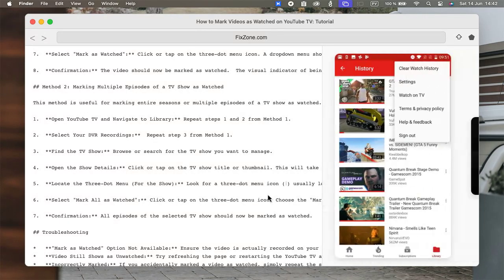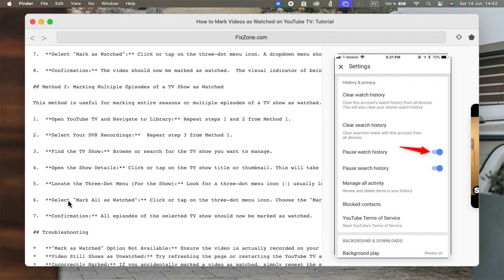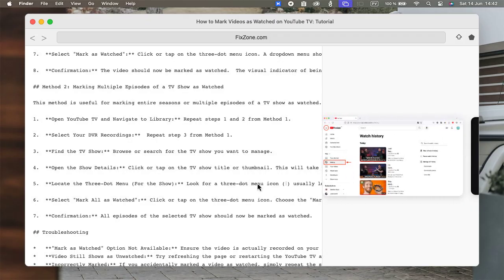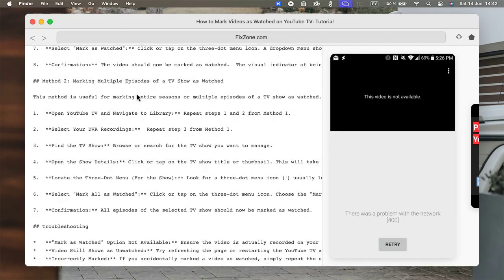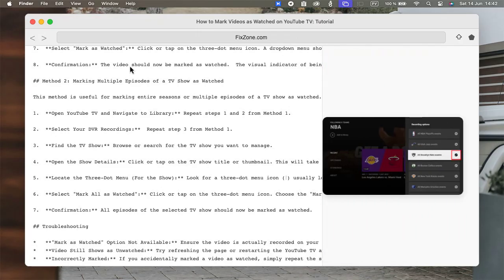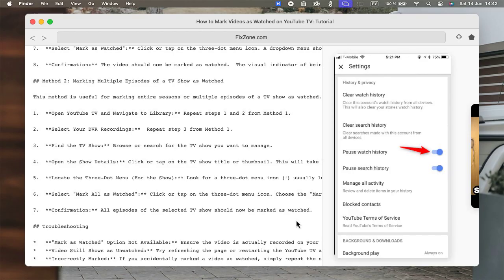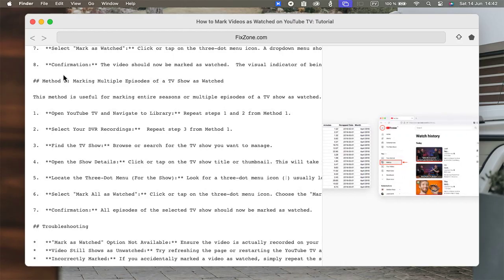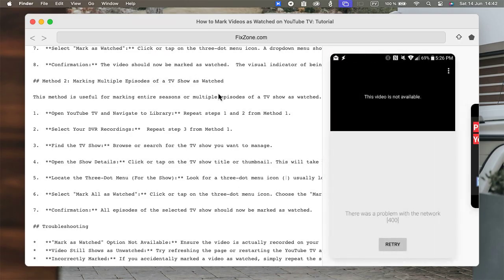How to Mark Videos as Watched on YouTube TV Tutorial